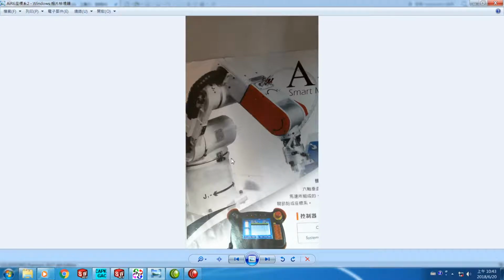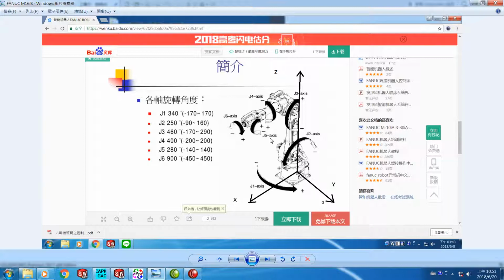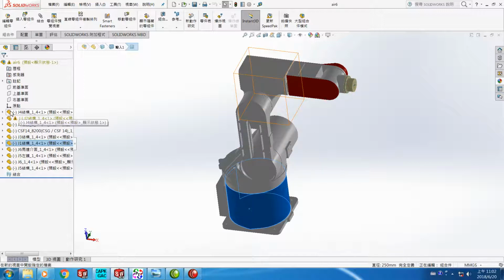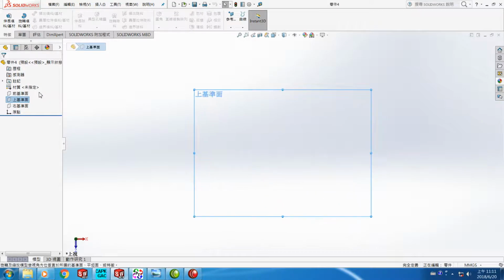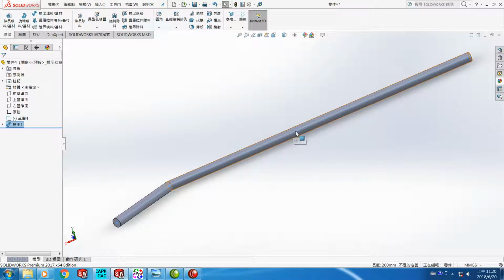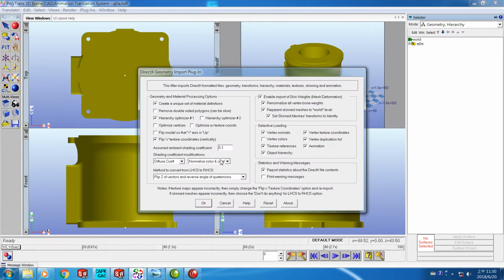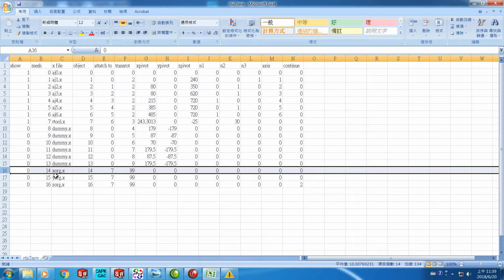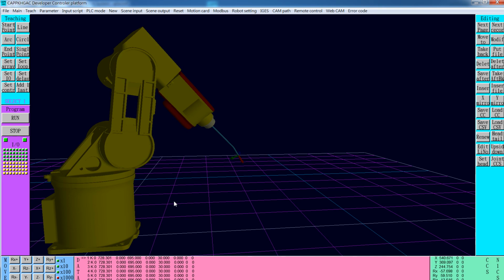Chiao's Automation To Get Scene CSV Of Aurotek A-iR6 6 Axis Robot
Right/Left Hand Rule Movement Must Be Defined Before Writing 6-Axis Robot Controller